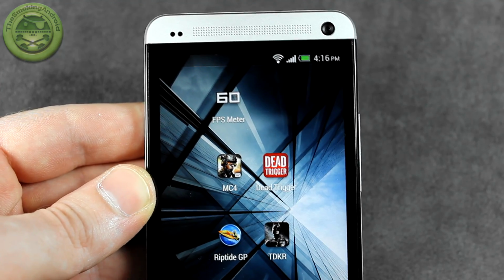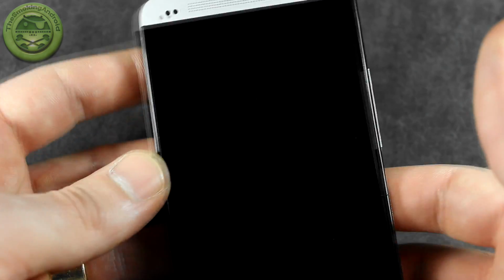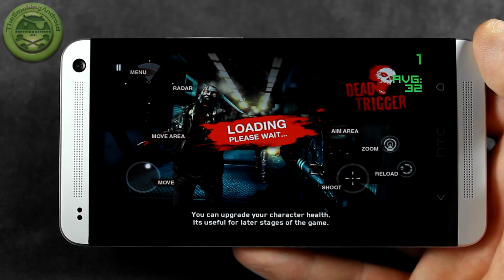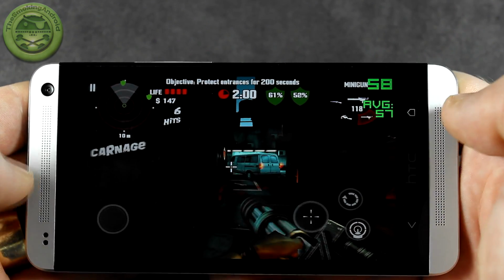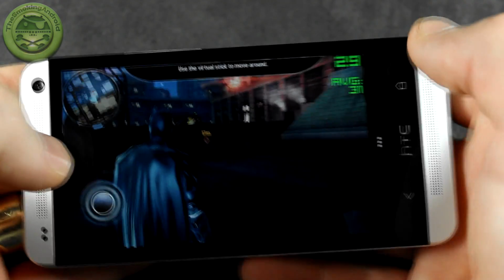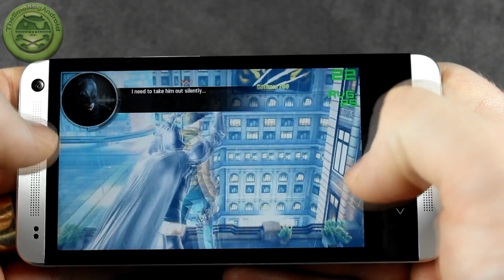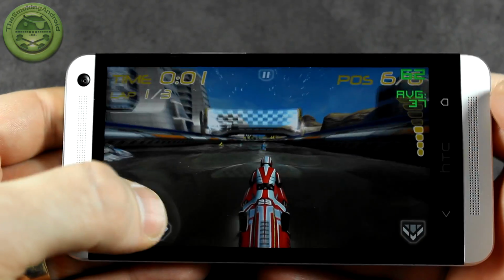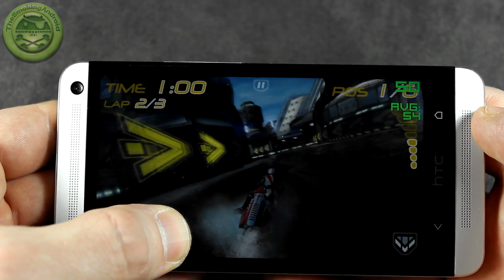HTC One Gaming Performance With FPS Meter!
Using FPS Meter to test gaming performance on the HTC One. See how this device handles performance demanding games.